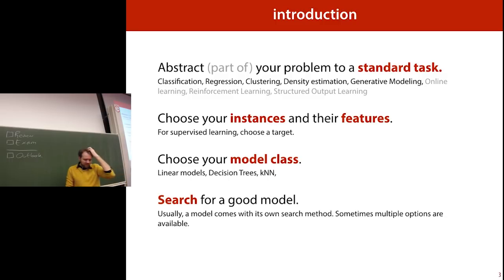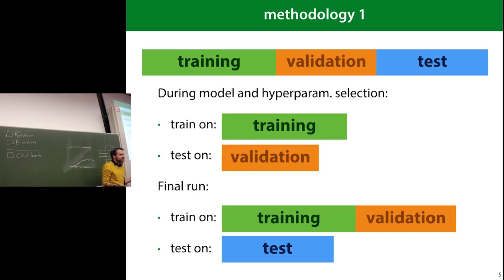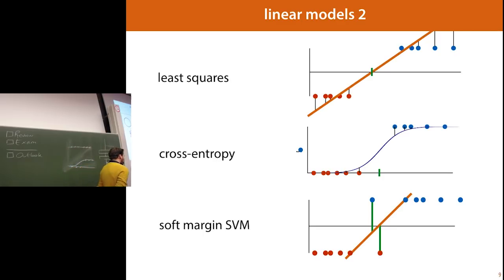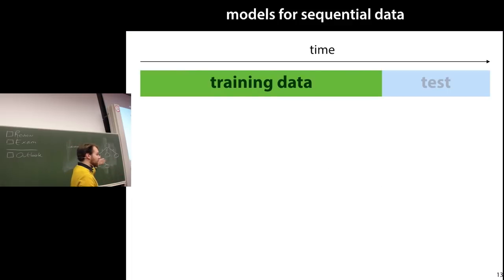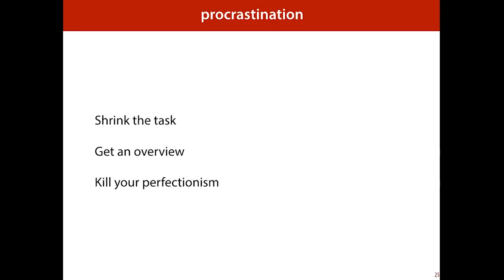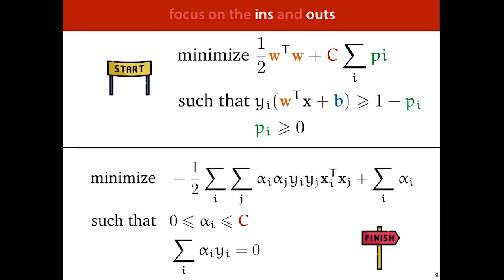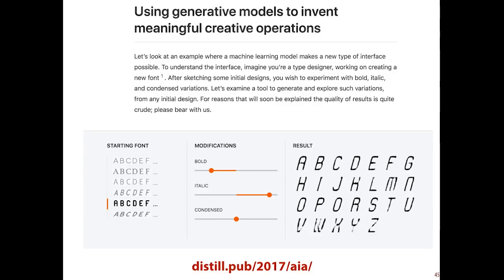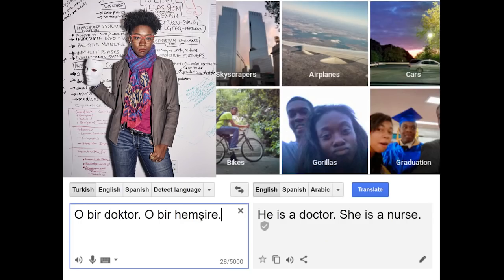14 Review and outlook (MLVU2018)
In our final lecture, we spend some time reviewing what we've learned, and we spend some time contemplating what lies ahead: how will machine learning impact our field, and how will it impact society? See the slides for image attributions. Lecturer: Peter Bloem.